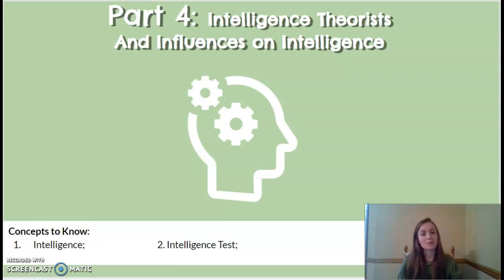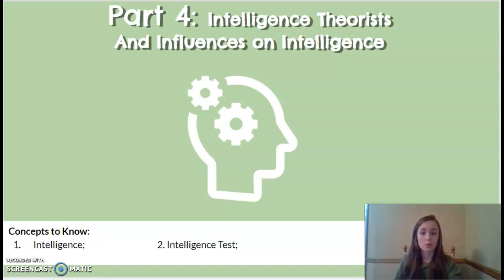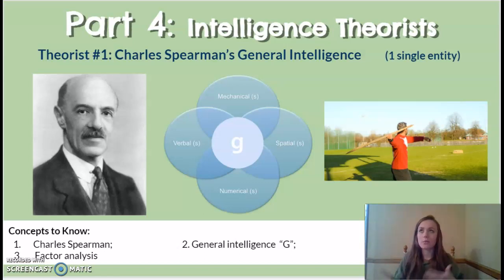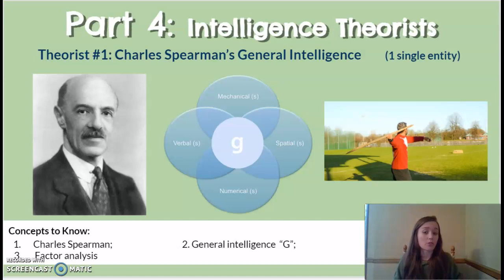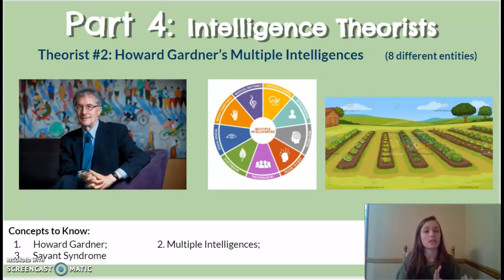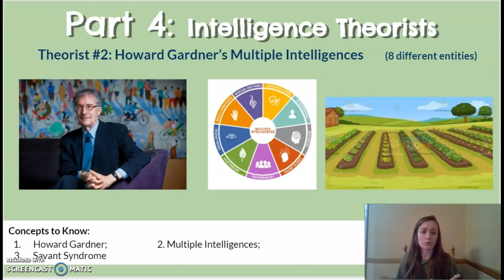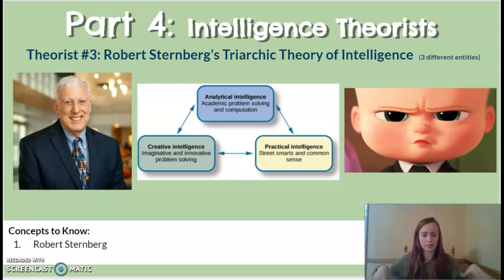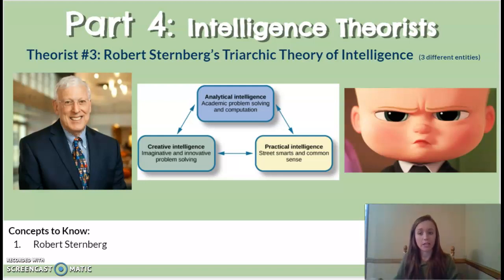Unit 5: Cognition - Part 4: Intelligence Theorists